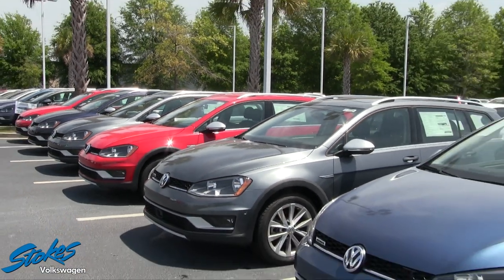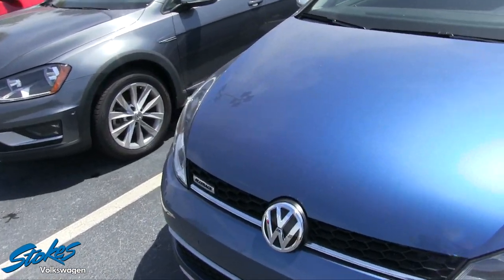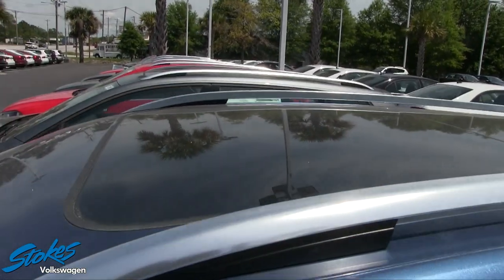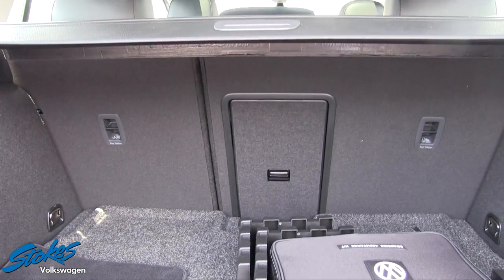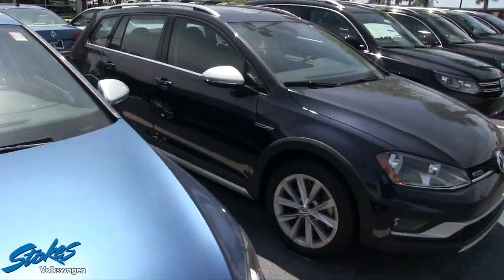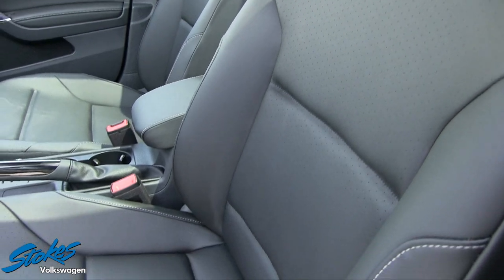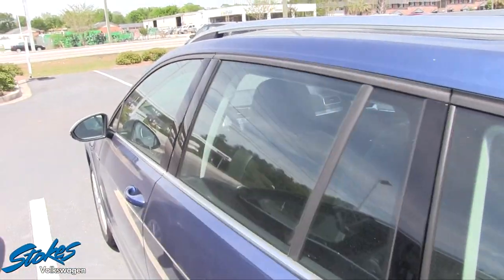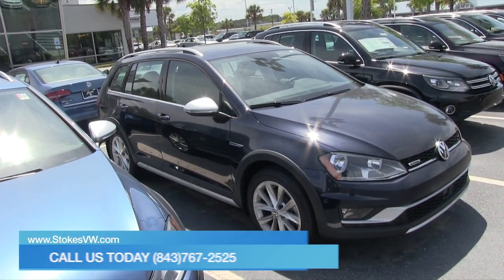2017 Volkswagen Golf Alltrack AWD - Walkaround Review | Specs & Features @ Stokes VW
Lets check out the 2017 Volkswagen Golf Alltrack. I'm really liking this sporty Wagon by VW. Whats your thoughts about this car? Do you like the direction Volkswagen is moving towards with the 2017 Line up?
If you'd like to buy or test drive a ALLTRACK Visit Stokes VW.